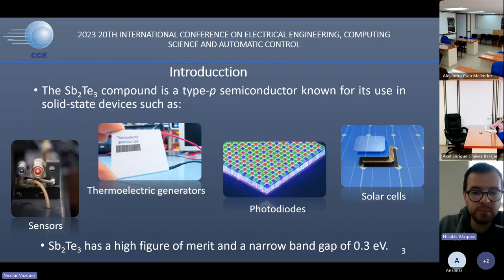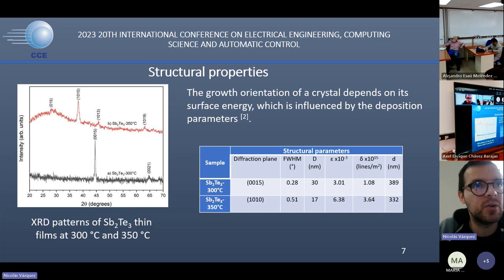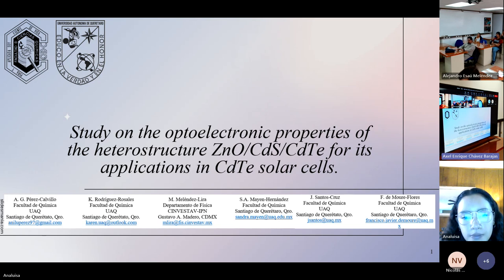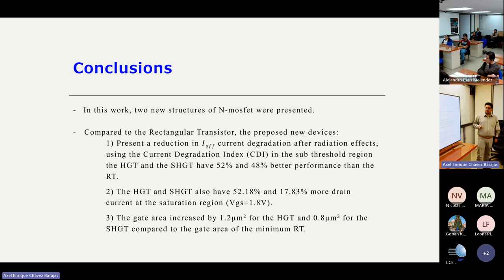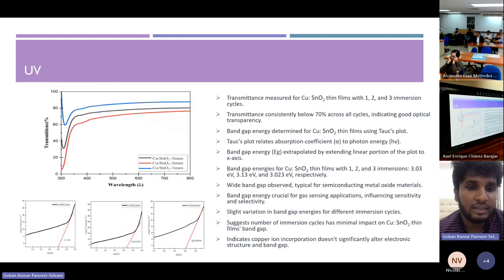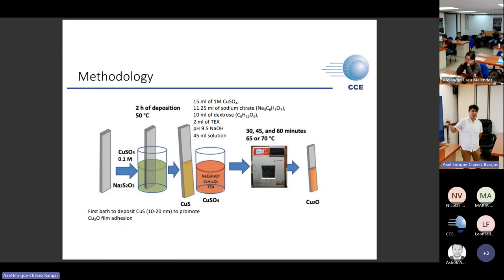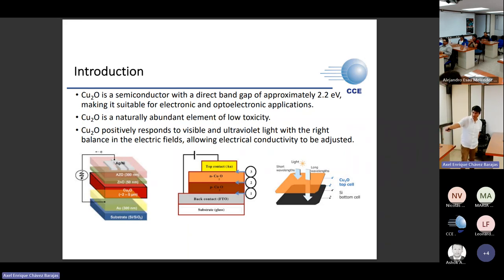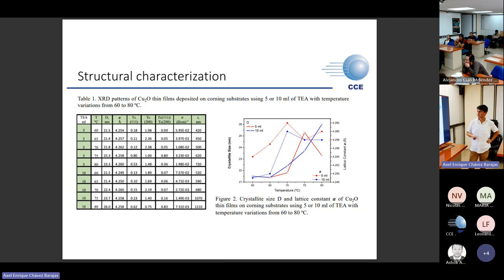ROOM 1 SSM 3 Solid state materials, Electron Devices and Integrated Circuits Materials 2023102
Session Chair: Dr. Arturo Escobosa Echavarría